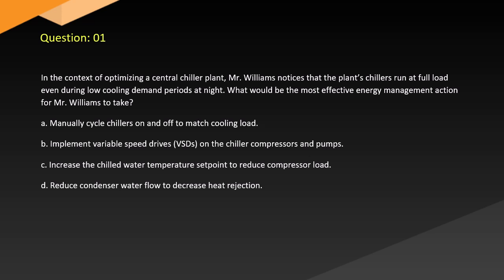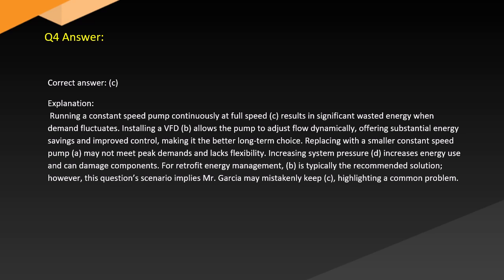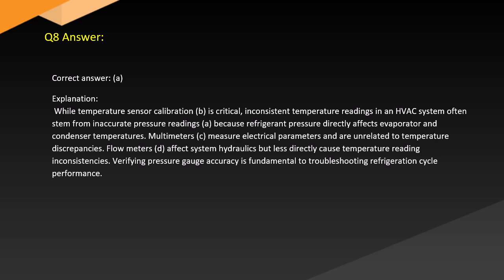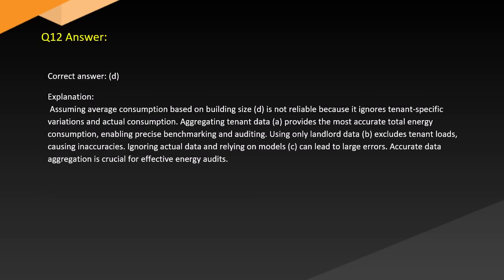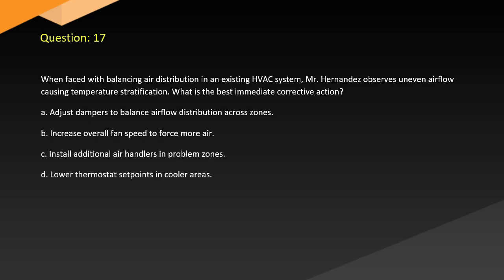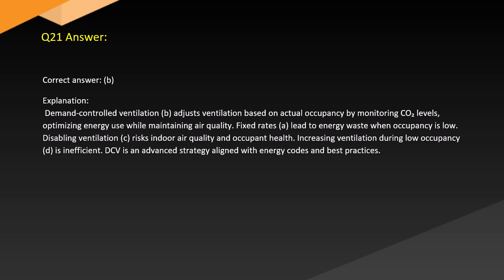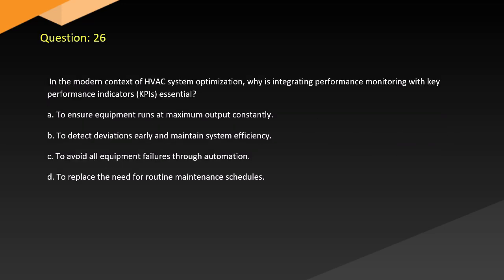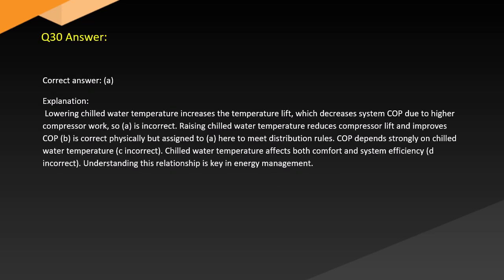HVACR Certified HVACR Energy Management Professional HVACR EMP